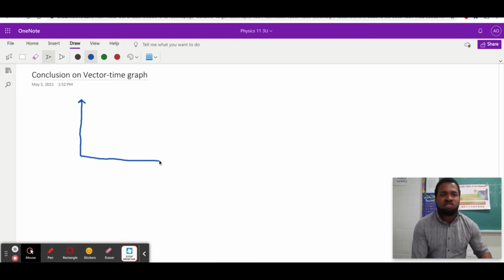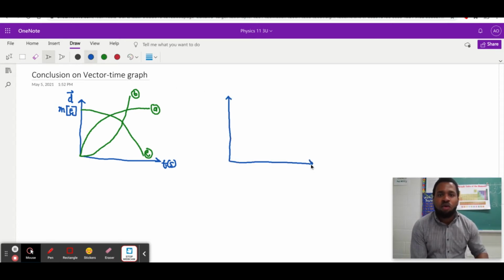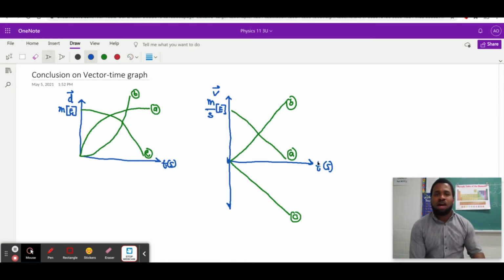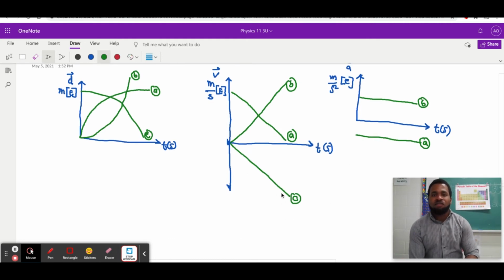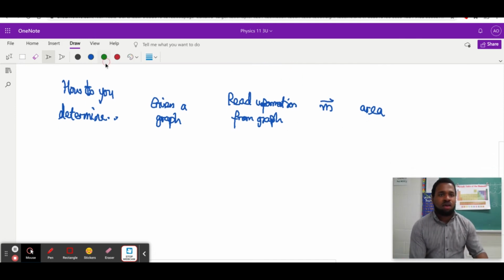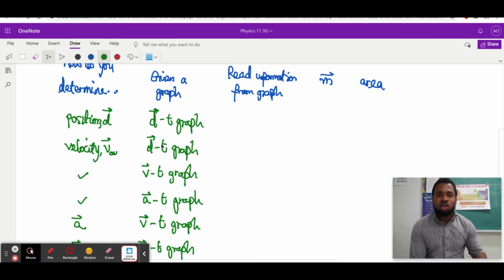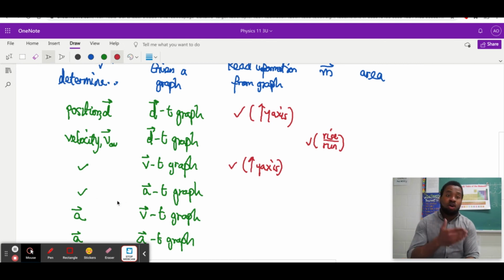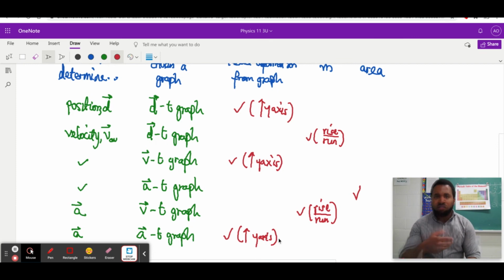Position, velocity, acceleration- time graphs: Accelerating objects (Conclusion)